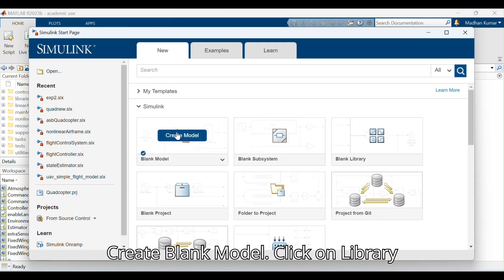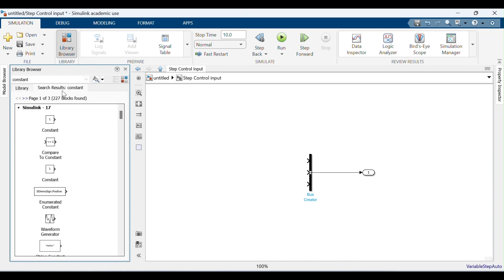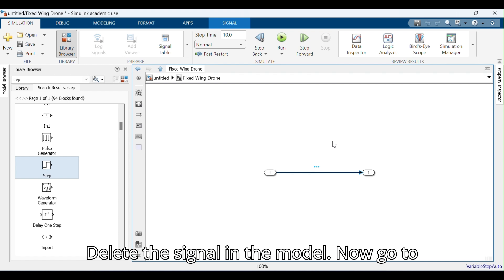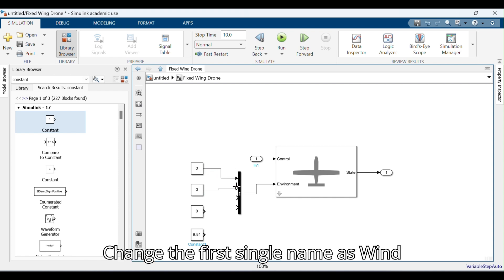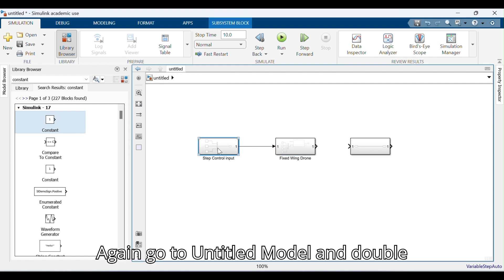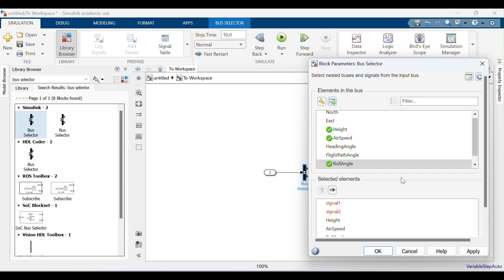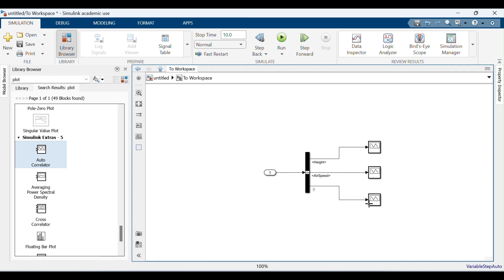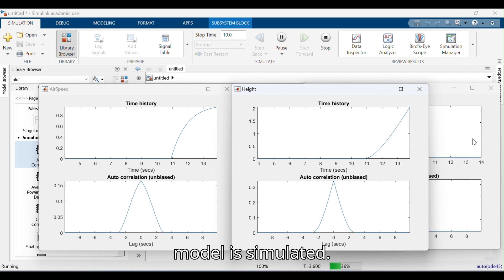Low Fidelity Fixed Wing Drone Model Simulation using MATLAB Simulink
This video demonstrates the buildup of low fidelity fixed wing drone model to determine the height, air speed and roll angle of the fixed wing drone.